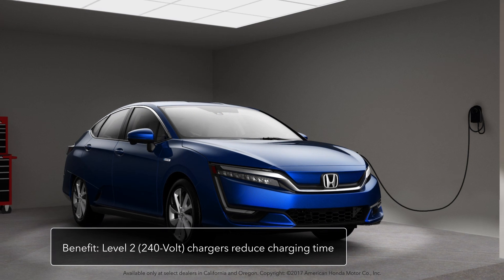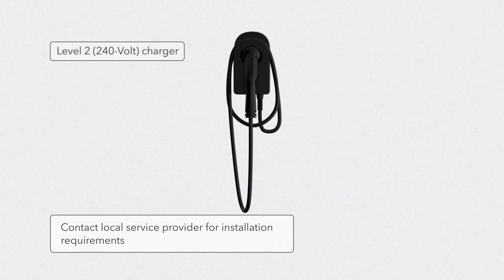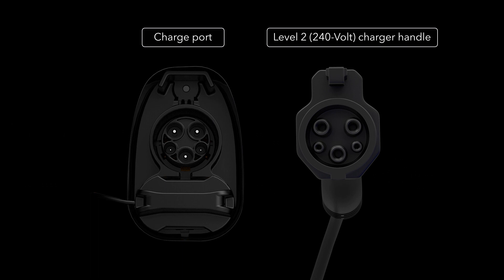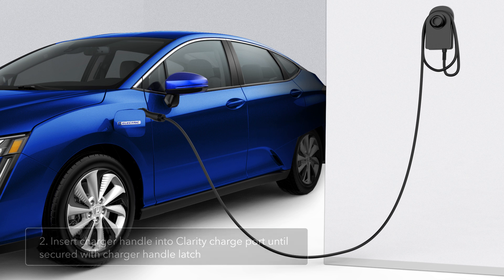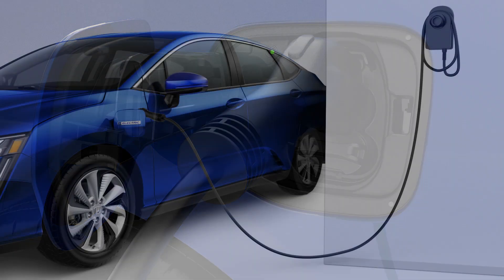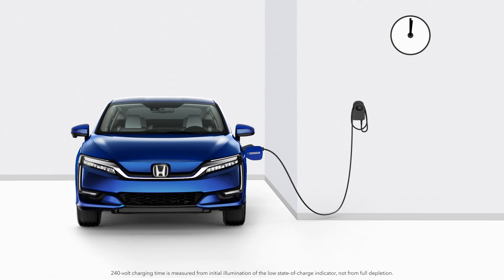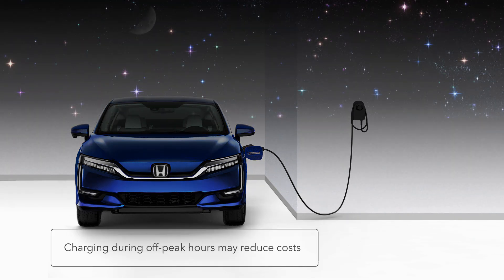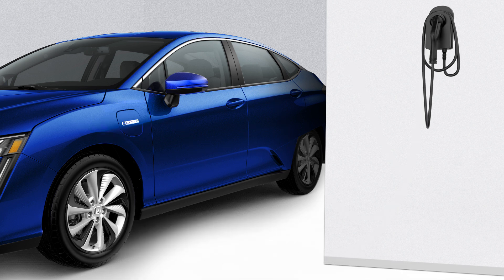How to Charge the Honda Clarity Electric Using an In-Home Level 2 Charger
Level 2 240-volt chargers drastically reduce the amount of time needed to charge the Clarity (about 4 hours). These chargers are available for purchase for in-home use. Be aware that installation may require a certified technician. Learn all about it in this video.